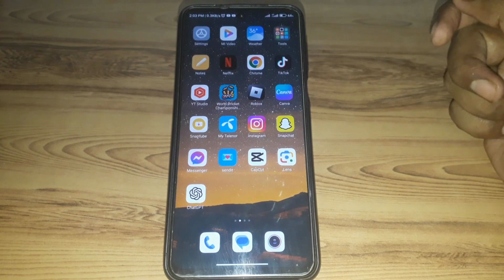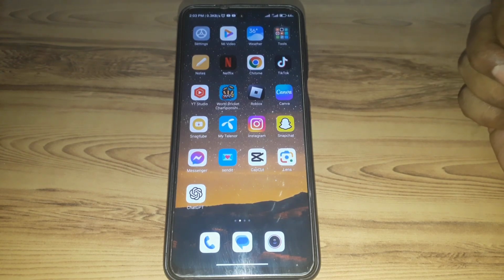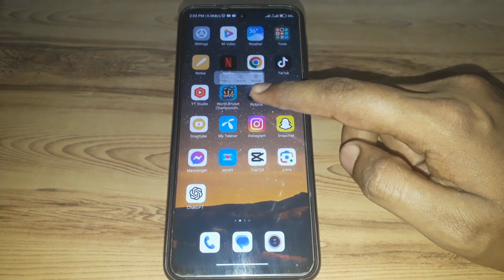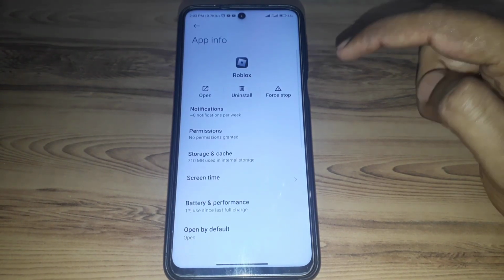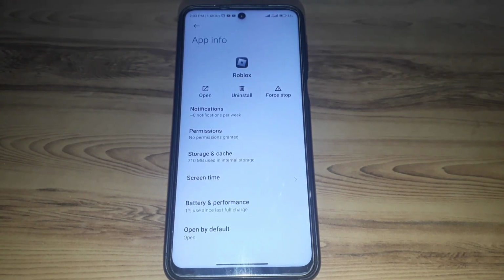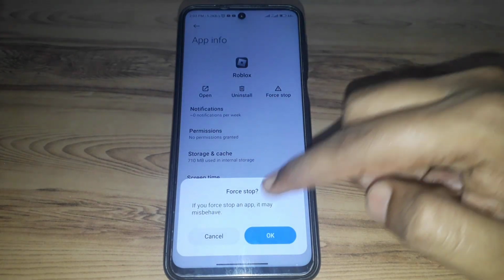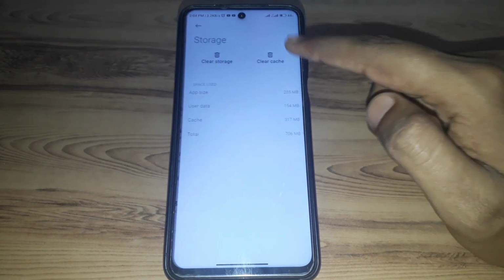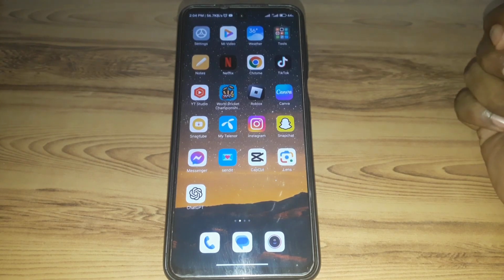how to fix lag in roblox mobile|2023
When you want to know how to fix lag in roblox mobile but you do not find any method. If you are looking for how to fix lag in roblox mobile then your search is over. In this video we will tell you an amazing way how to fix lag in roblox mobile. So if you want to know how to fix lag in roblox mobile then you have to watch this video completely.